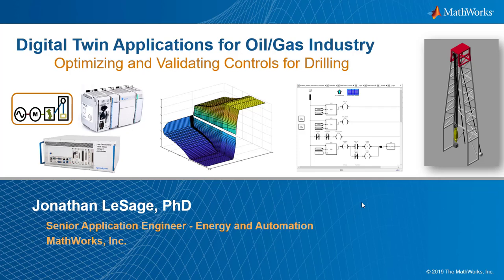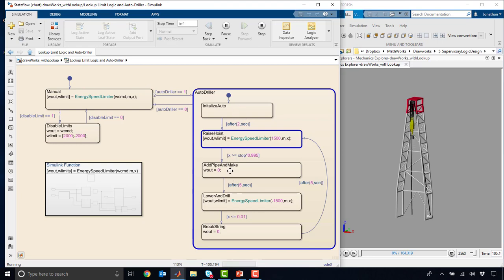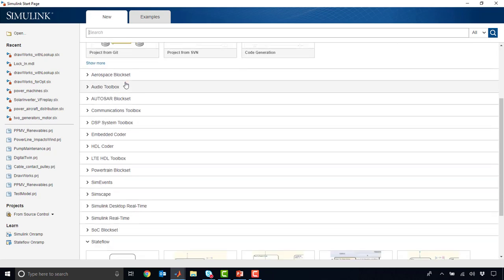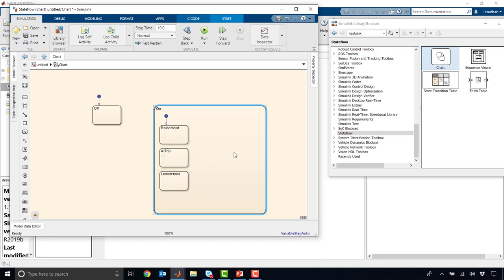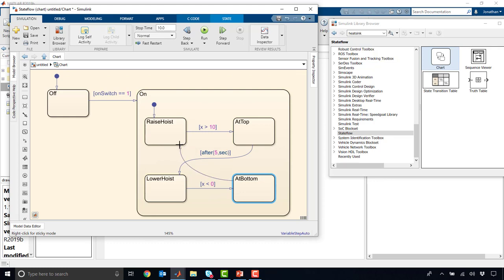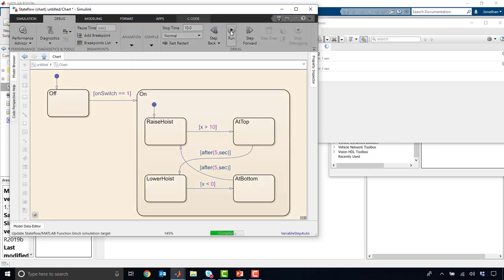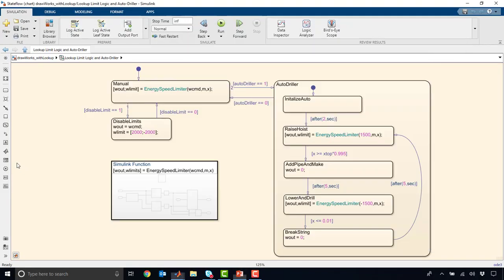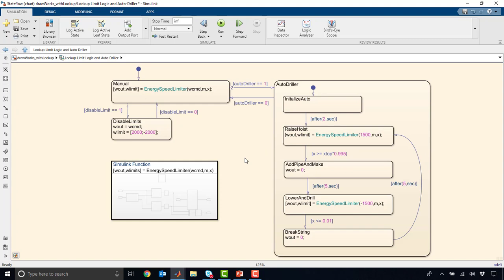Drilling Systems Modeling & Automation, Part 5: Supervisory Logic Design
Drilling systems of today are designed around the human operator; the human verifies that equipment is reacting per applied set-points and interprets sensor readouts to decide proper actions. For future drilling control systems, it is likely that the greatest drilling cost savings will come from applications that not only use control to automate the drilling machines and equipment, but also to automate decisions in the supervisory control of these machines and equipment. The equipment controls are preprogrammed to act repeatedly based on defined inputs and known states, such as the auto driller.

In this video, we design an auto driller that senses the mass & current position of the top drive and automatically adjusts the motor speed setpoint. This is done by implementing the look-up table as a supervisory controller using state-based logic. We show how the supervisory control algorithm steps through the drawworks operating states such as raising and lowering the drillstring and stopping. This is implemented in Stateflow.

Stateflow enables you to design and develop supervisory control by building state charts. You can visualize system behavior using state diagram animations to highlight active states and transitions in your charts. Stateflow also allows you to graphically describe how MATLAB® algorithms and Simulink® models react to input signals, and time-based conditions.